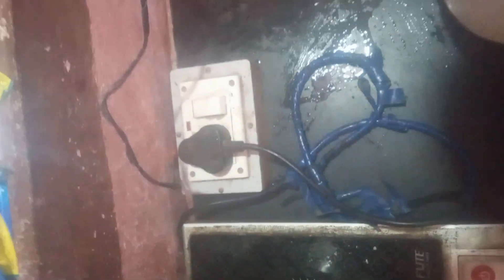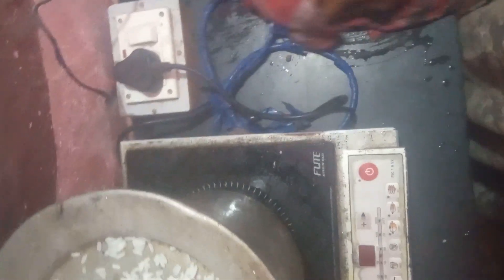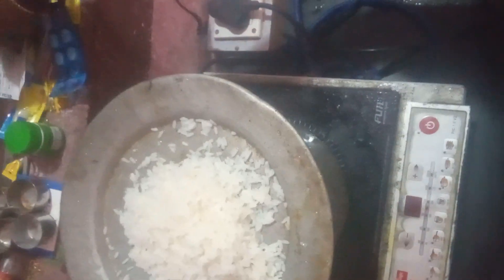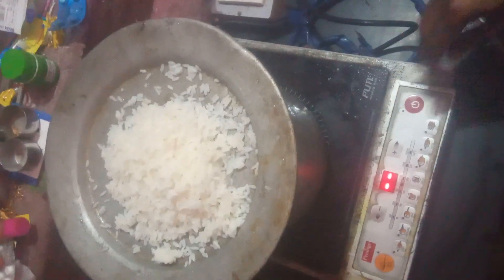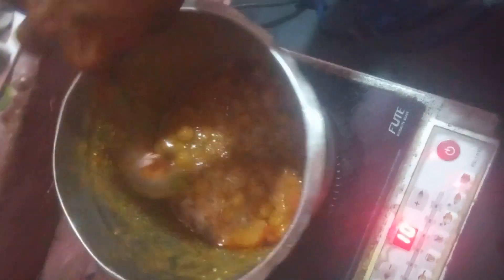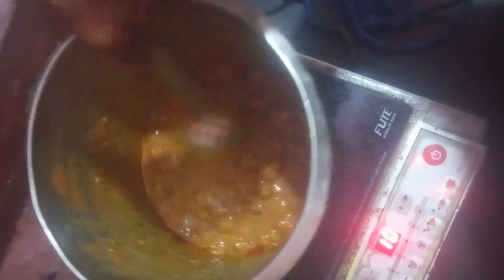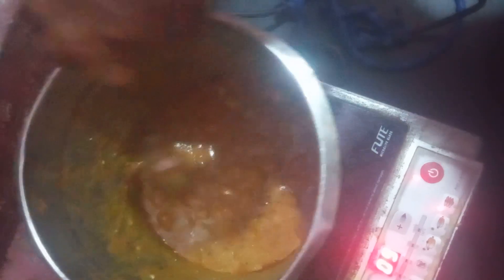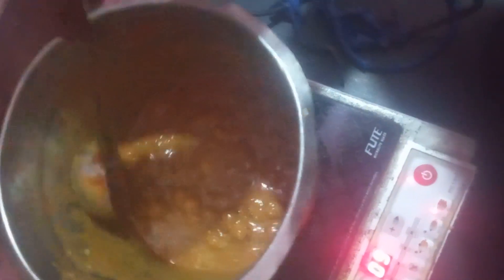1)Multi super concepts ,பலக்கருத்துகள்ஃathiga sankkalppagai, sadthisankkalppagai(3)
All see know understand its fifty values and apply its values in our real life suitiation